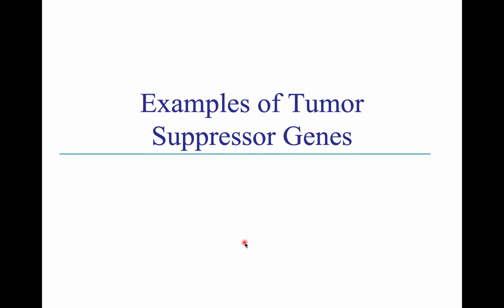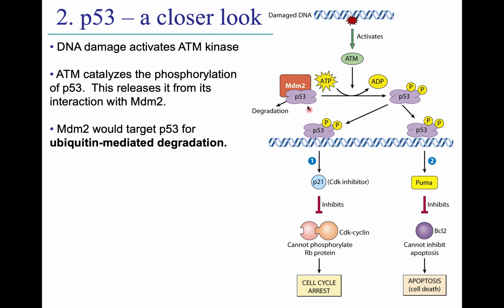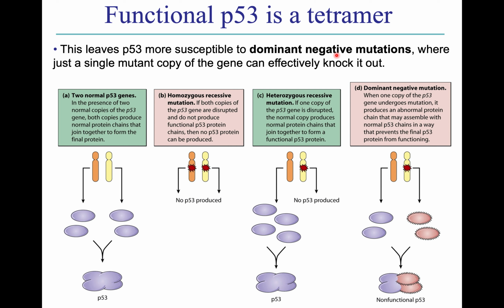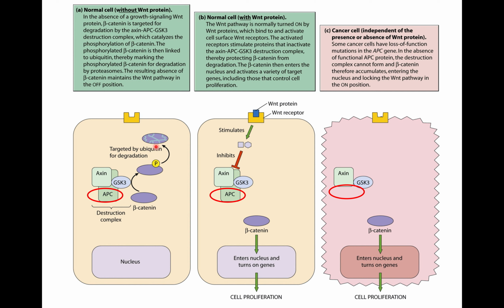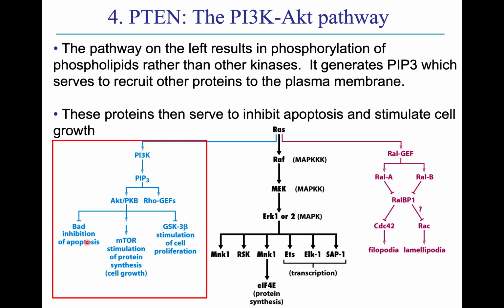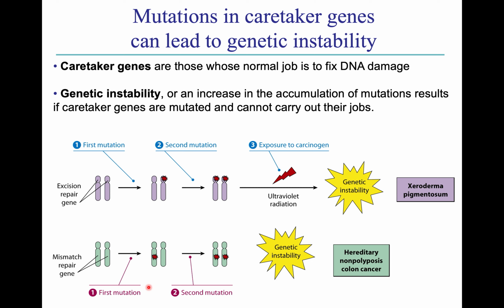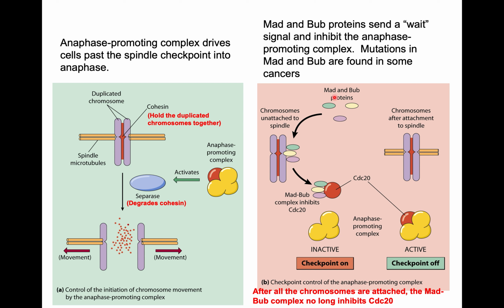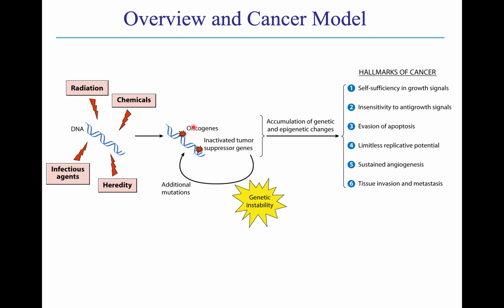Biology of Cancer Chapter 10 (Part 2 of 2)